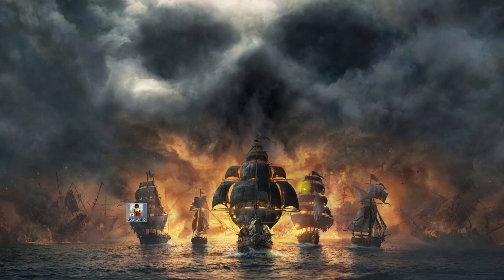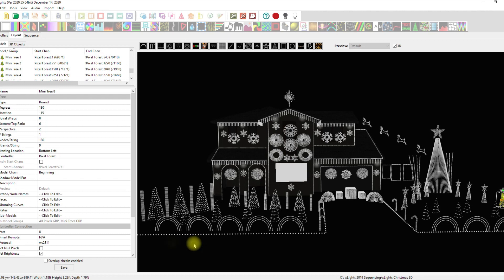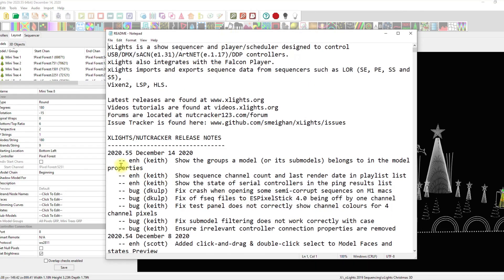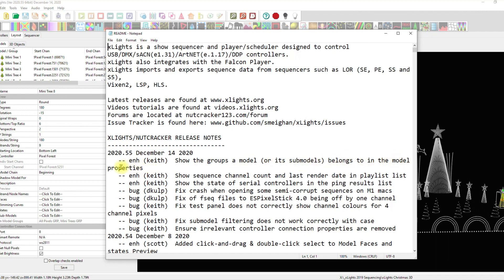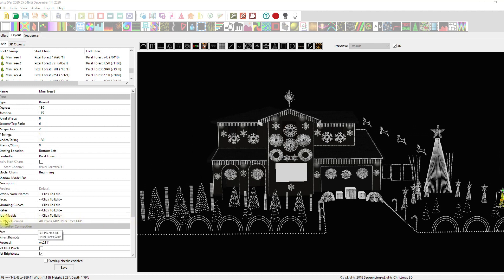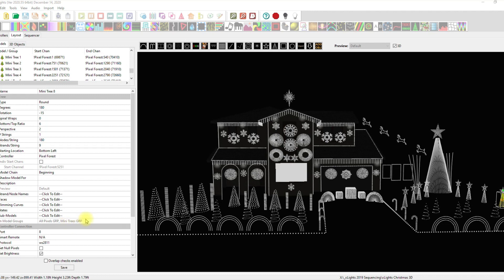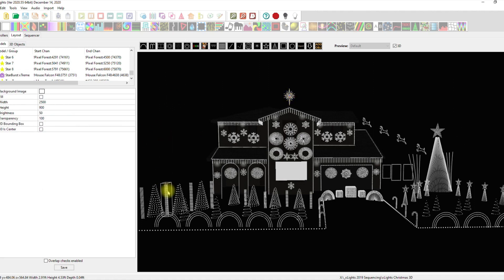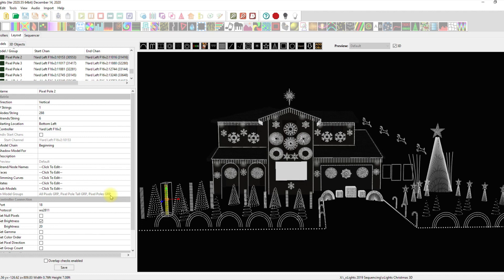xLights 2020.55 Smart Models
xLights models get a little smarter.